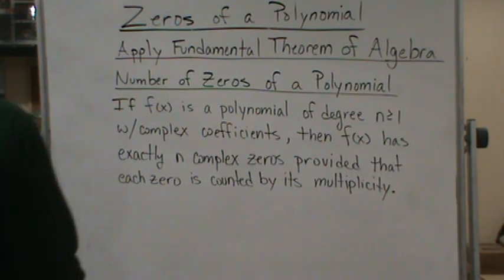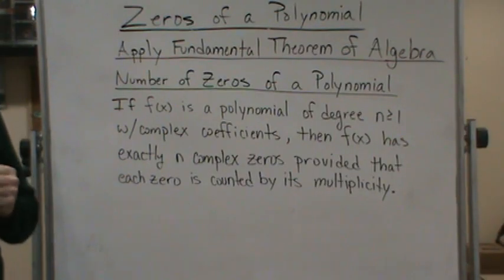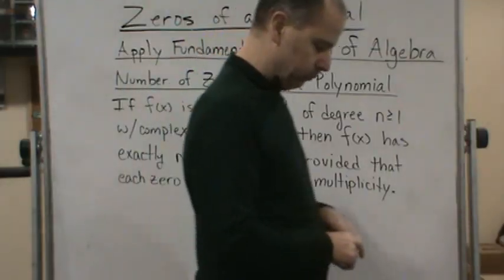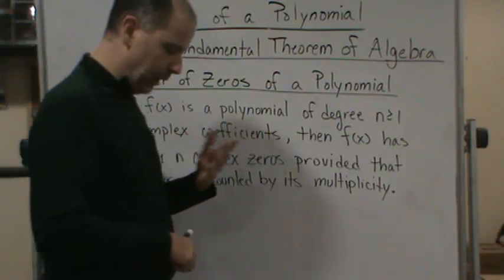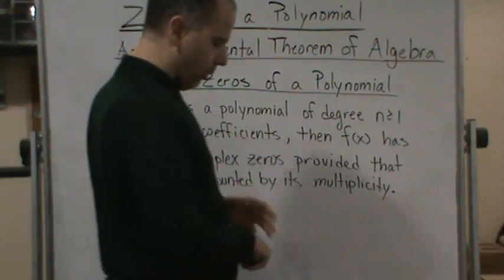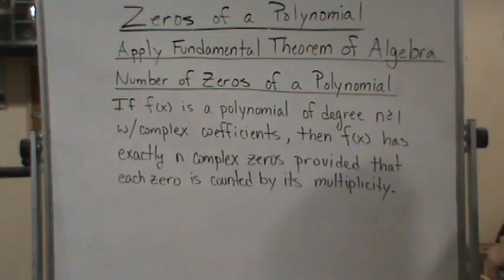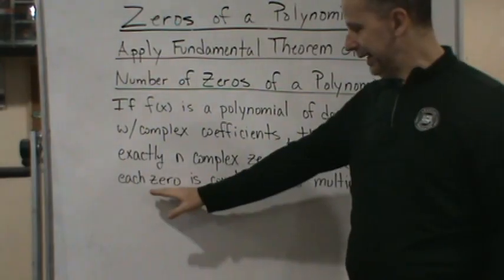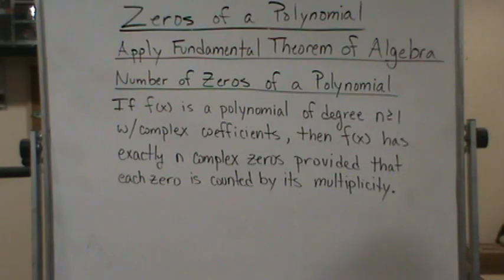MTH122 College Algebra 3 4 Zeros of a Poly Fund Thm of Alg Num of Zeros